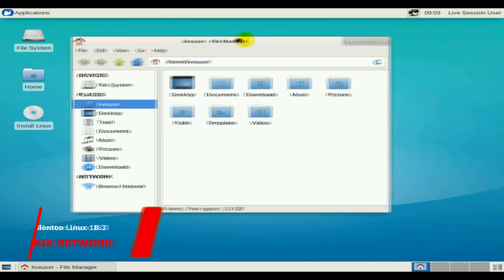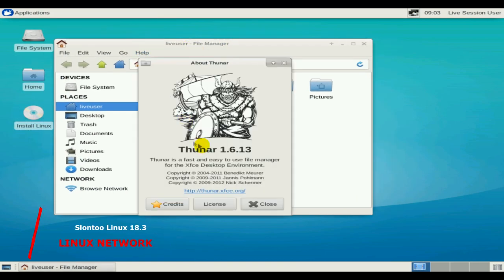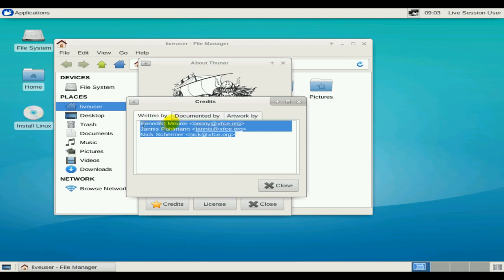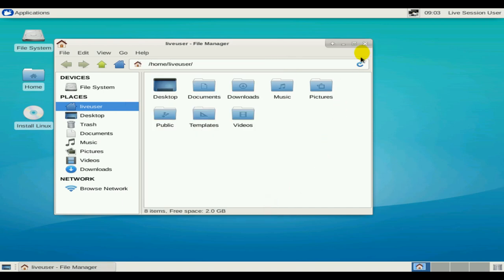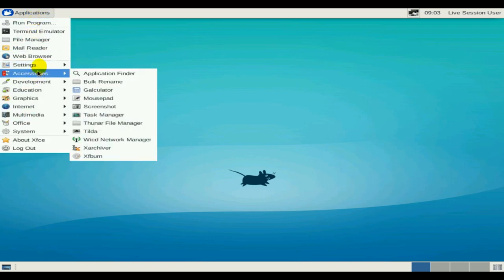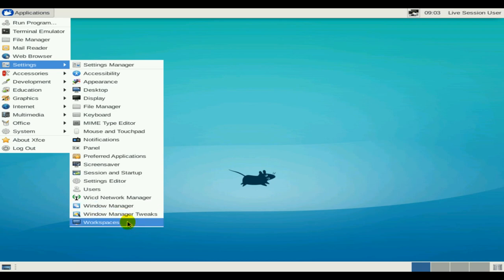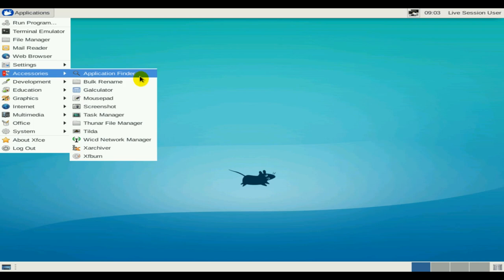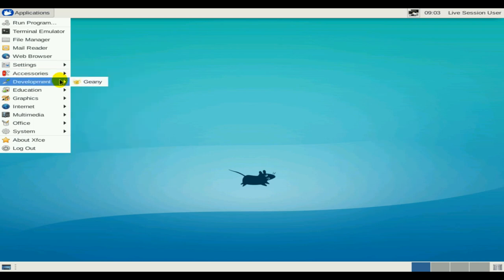Slontoo Linux 18.3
Slontoo is an operating system based on Funtoo Linux. It uses the Linux Mint live installer to simplify the installation procedure.